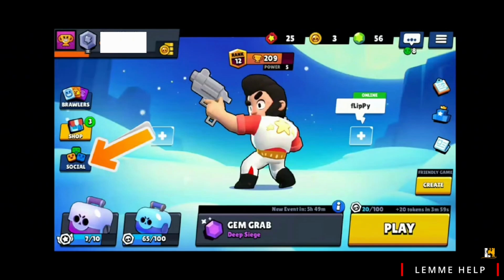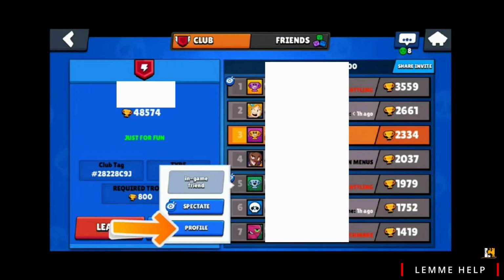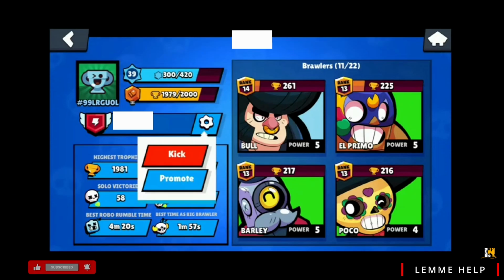How to Kick Someone on Brawl Star EASY!!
Need to remove a player from your club in Brawl Stars in 2024? This guide offers a straightforward process to kick a member from your club in the game. It’s essential for club leaders or administrators who want to manage their club membership effectively, ensuring a positive and cooperative gaming environment.

In this tutorial:
0:00 - Introduction
0:05 - How to Kick Someone from Your Club in Brawl Stars (EASY)

Learn the steps to kick a member from your club in Brawl Stars in 2024 with this easy-to-follow tutorial. The video demonstrates navigating to your club’s member list, selecting the player you want to remove, and confirming the removal, emphasizing the importance of using this feature judiciously to maintain a friendly and respectful gaming community.

Manage your club membership efficiently by following this guide to kick members in Brawl Stars in 2024!